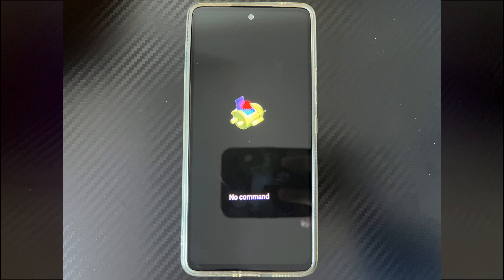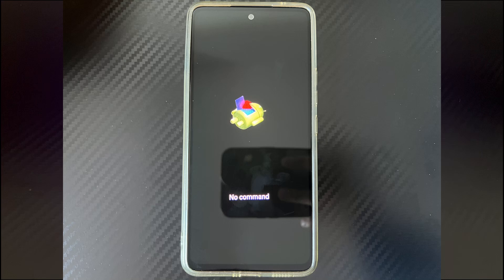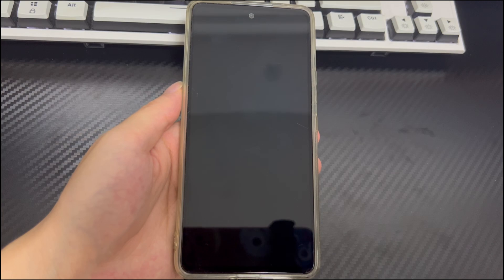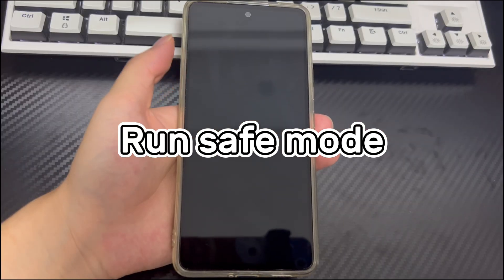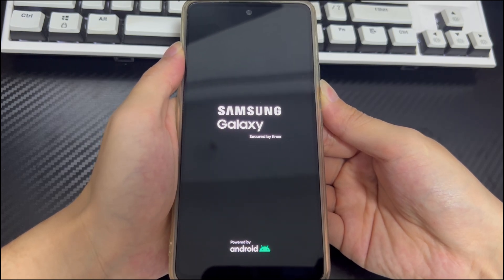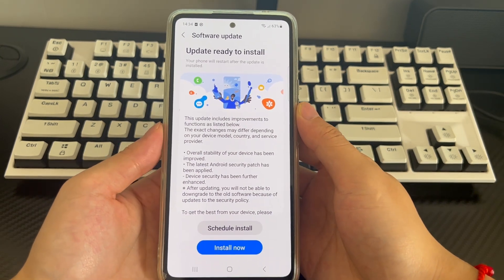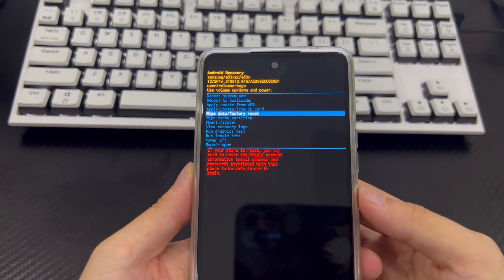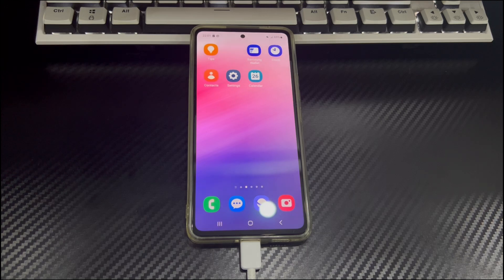How to Fix Android Phone Stuck on No Command (in Recovery Mode)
Today's video will explain to you Android phone stuck on no command. When we searched for information, we found that some users would restart their phones, shut down their phones, and restart them again. Then, when the Android phone turned on again, the screen stayed on the "G" icon, and after a while, the "No Command" interface was displayed. Android phone stuck on no command screen. If your Android phone also has no command on Android phone, please don't panic. In this video, we will tell you how to get out of no command on Android phone.

Here, we will also tell you the common reasons for Android phone recovery mode no command: 1. There is a problem with the application. 2. The Android operating system fails to update or install. 3. The Android phone denies superuser access. 4. Hardware-related problems. The above points are all situations that may cause your Android phone is stuck on no command. You can recall whether your Android device has any of the above situations.

There are several different ways to fix no command on Android phone problem, and we will explain them to you in detail. Please watch patiently and try all the methods in the video.

Timestamps:

01:26 Remove and reinsert the battery
02:03 Force restart your device
02:44 Run safe mode
03:39 Update the operating system
04:17 Restore the Android device to factory settings
05:34 Go to a repair center